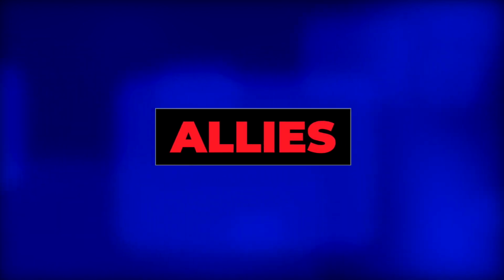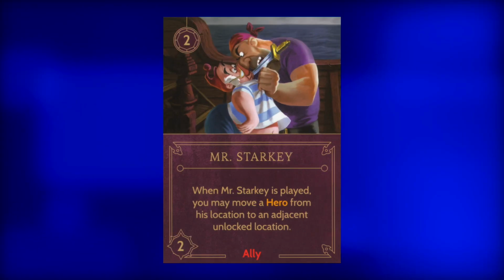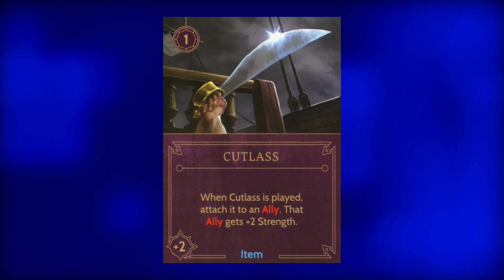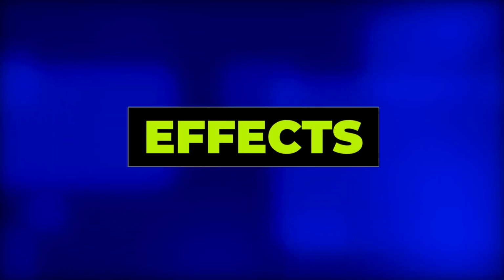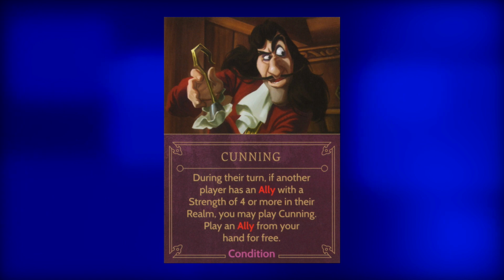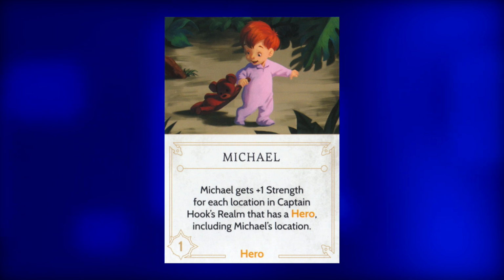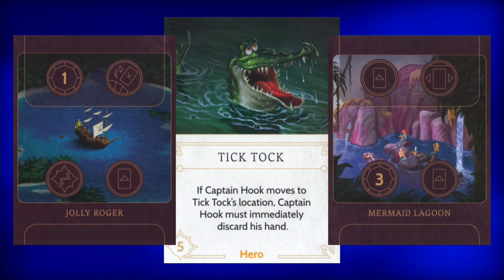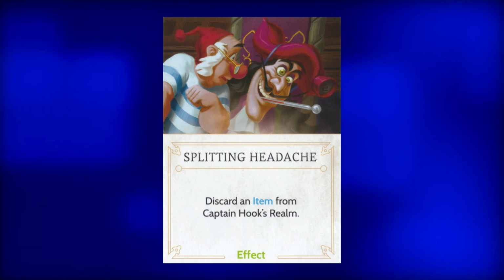Disney Villainous Guide #4 | Captain Hook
Double the powder because the Absent Friend has a short fuse today!  He has teamed up with the notorious Captain Hook on his quest to defeat Peter Pan.  In this video, we will explore some tips and tricks on how to use all the cards in Captain Hook's deck to better enhance your game.  There are also some tips and tricks on how to effectively use Captain Hook's Fate Deck against him and keep him from winning.

Chapters:
0:00 - Intro
1:01 - Objective & Allies
4:09 - Items
6:43 - Effects
8:10 - Conditions
9:33 - Heroes
12:13 - Fate Items
13:07 - Fate Effects
13:34 - Closing